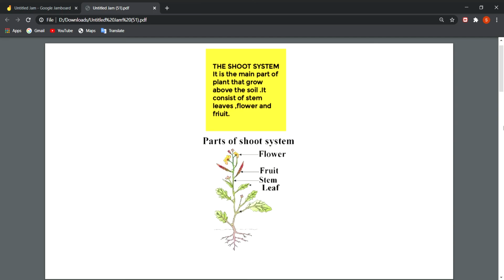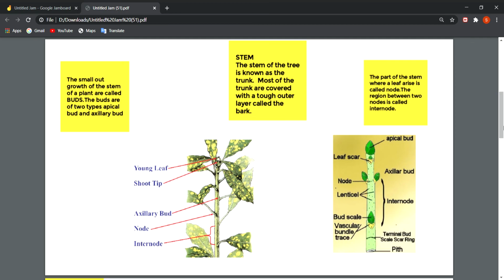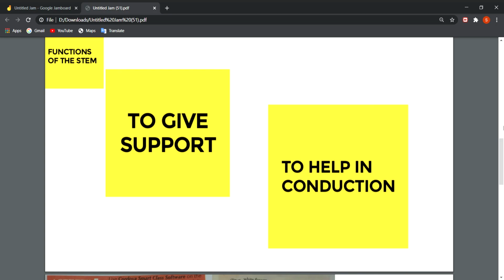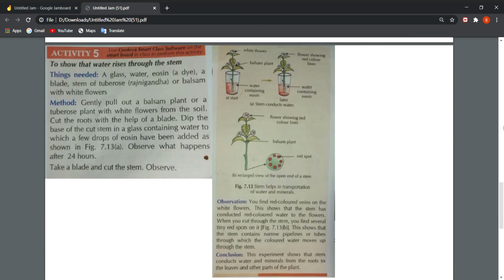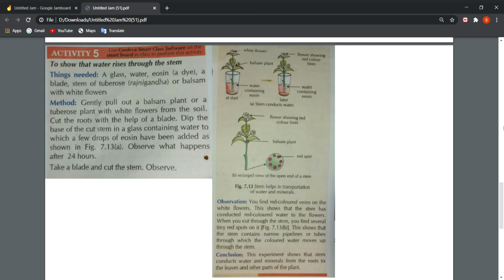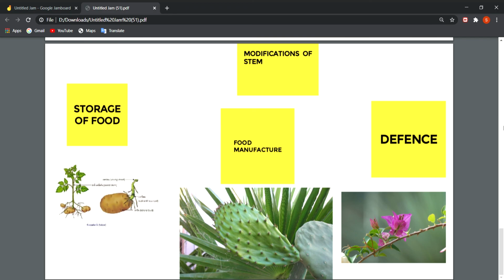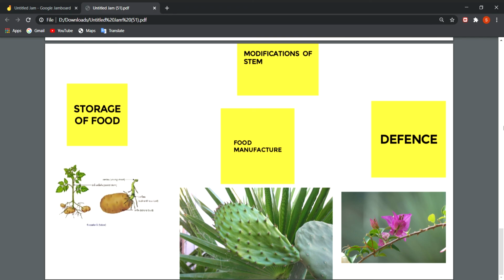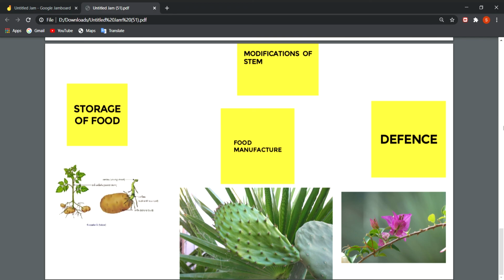Science lecture class 6th